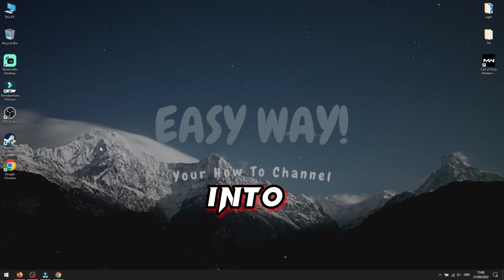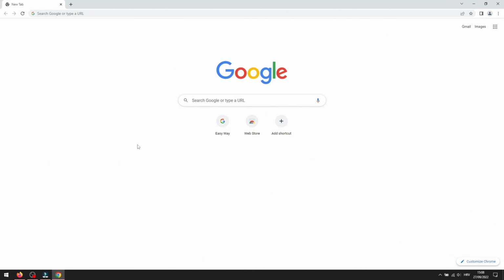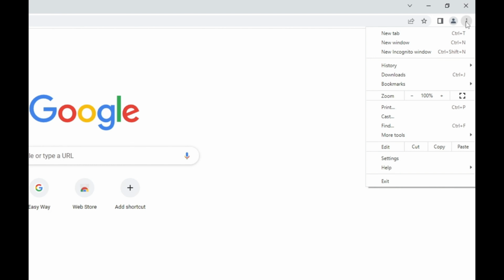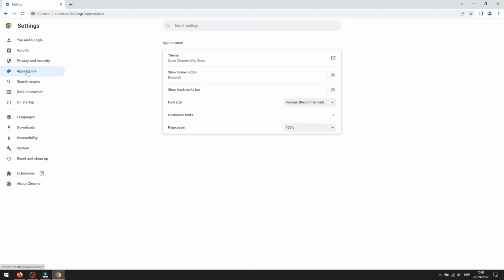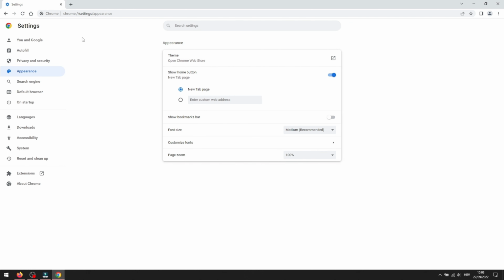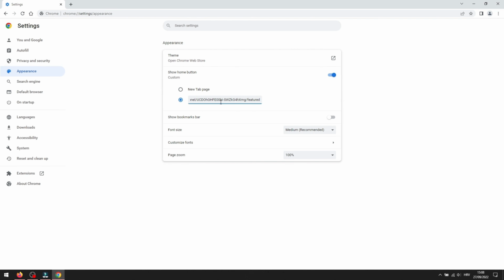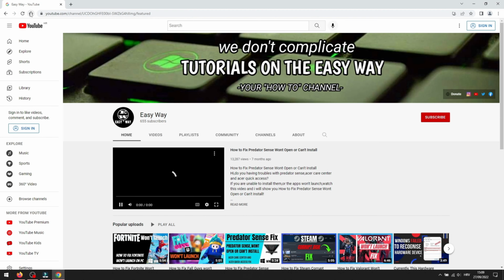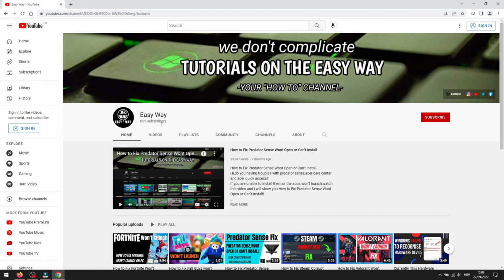How to Add Custom Home Page on Chrome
Google Chrome Custom Home Page
In this video,i will show you how to add custom home page to google chrome,and also how to add home button!